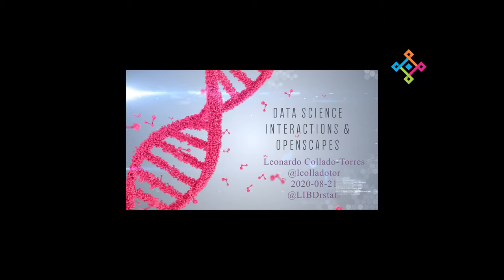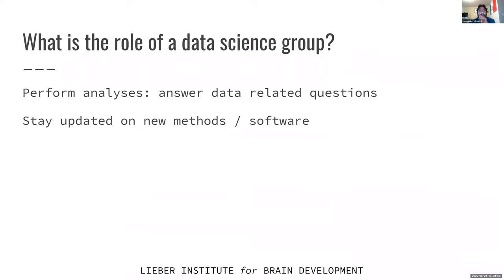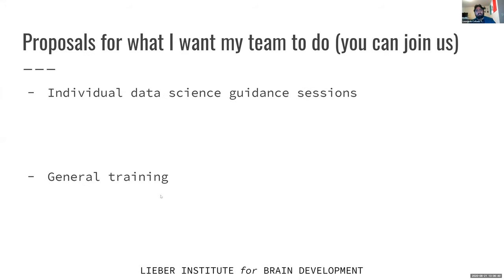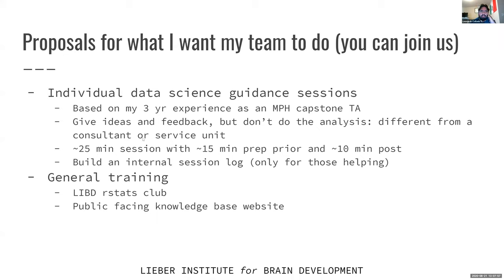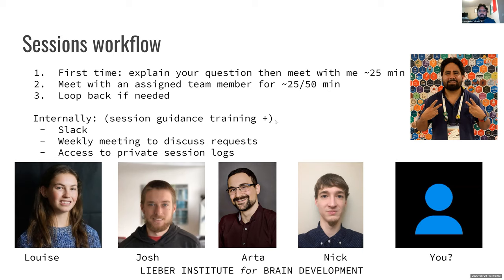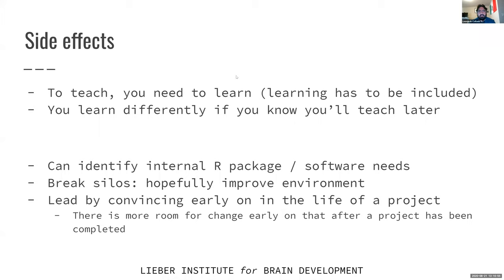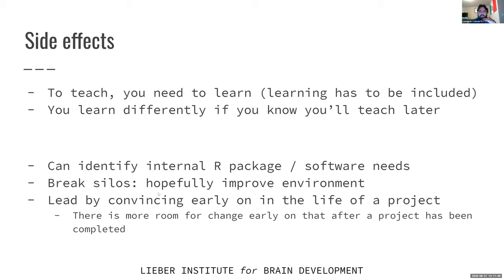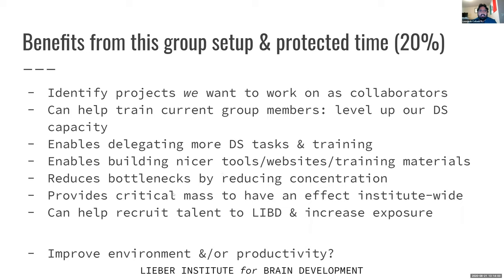[2020-08-21] Data science interactions & OpenScapes point of view